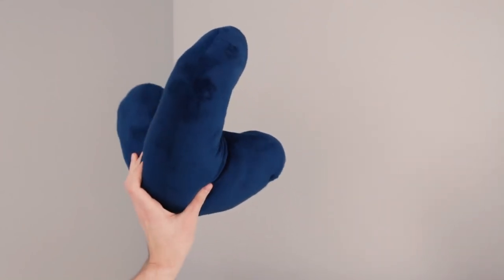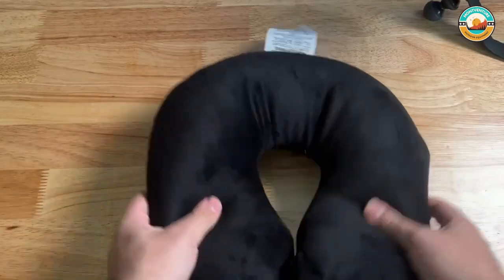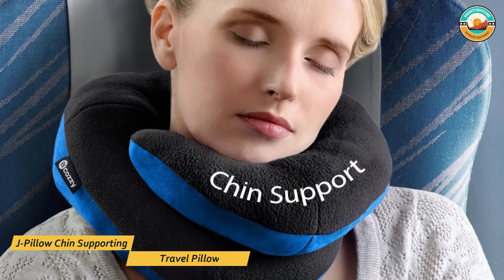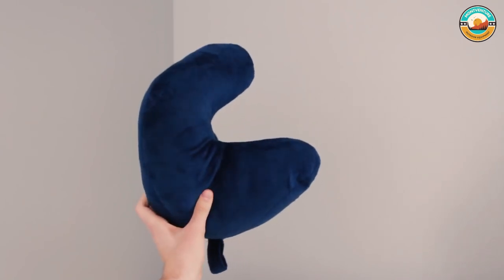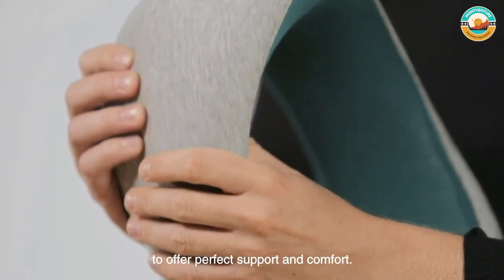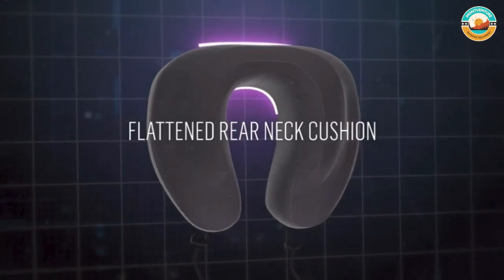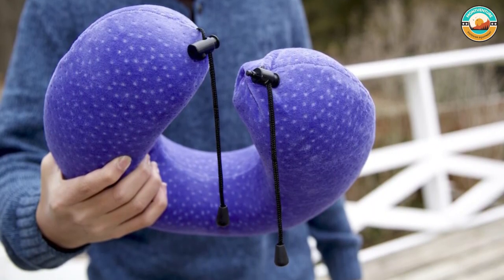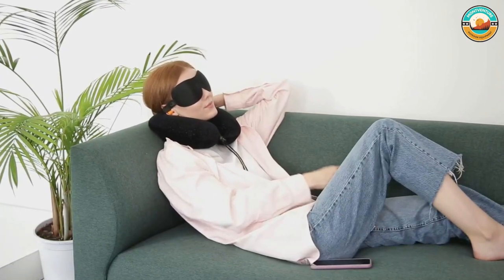Top 5 Best Travel Pillows 2023 [don’t buy one before watching this]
Links to the Best Travel Pillows 2023 reviewed in this video

📌Product Link📌:

5. Cloudz Microbead Travel Neck Pillow

4. J-Pillow Chin Supporting Travel Pillow

3. Ostrichpillow Go Luxury Travel Pillow

2. Cabeau Evolution Classic Travel Neck Pillow

1. aeris Purple Memory Foam Travel Pillow